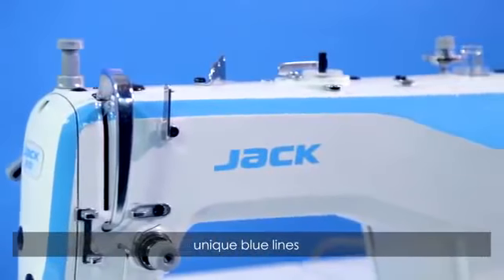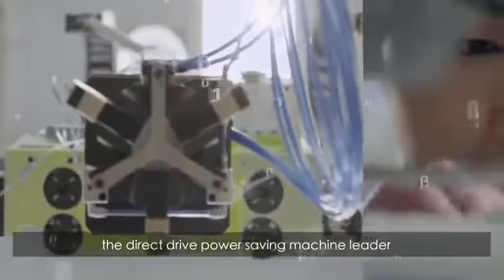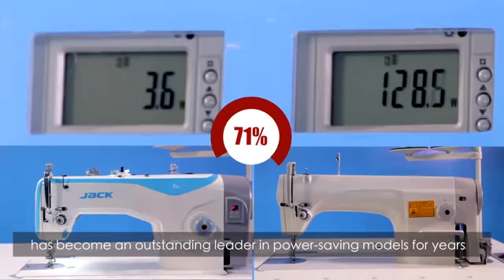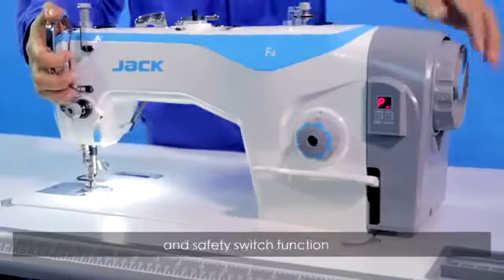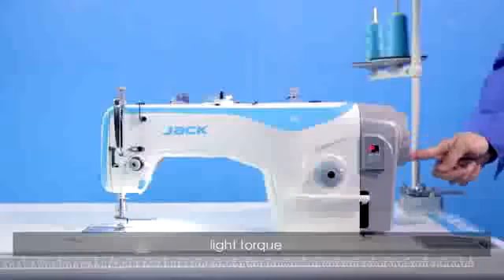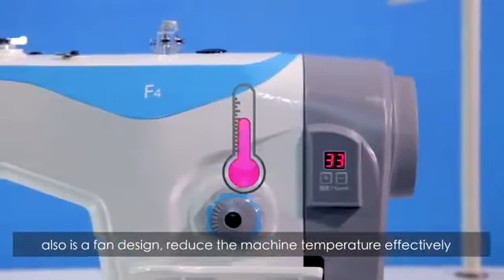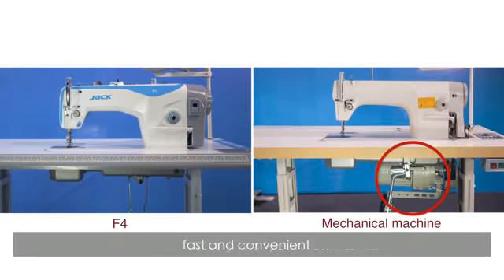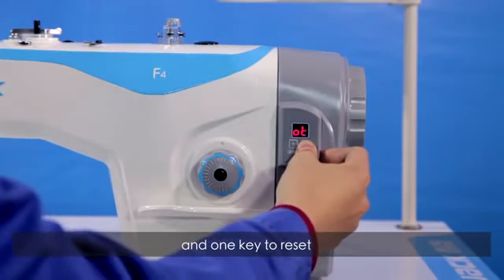Jack Bangladesh Ltd. 01971-564607, 01874-909010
"F4
Single Needle Intergrated Direct Drive Jack famliy DNA design Lock Stitch Sewing Machine, for light to medium heavy material, With half stitch, LED light, Needle position, thread knife and safety switch, Complete Set with Energy Saving Motor and Standard Accessories.  "
Call for order: 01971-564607, 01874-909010